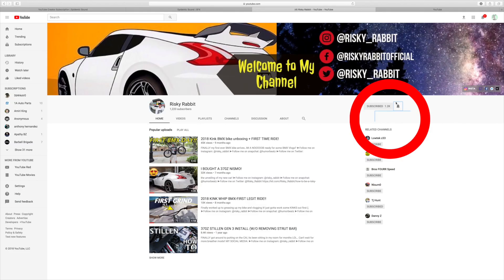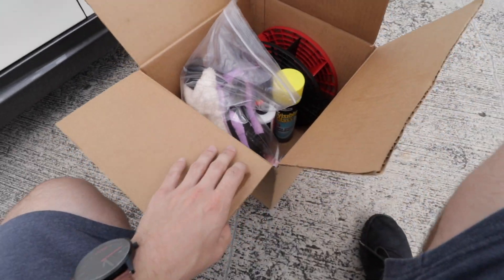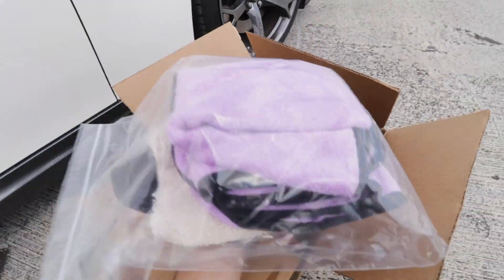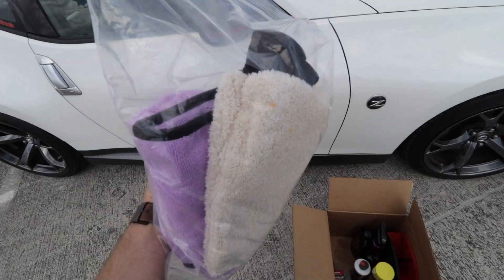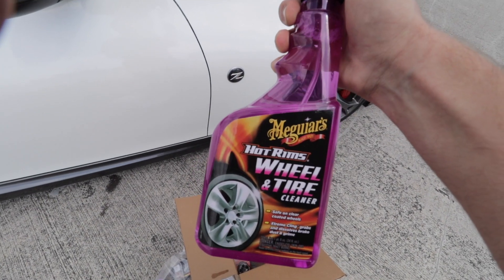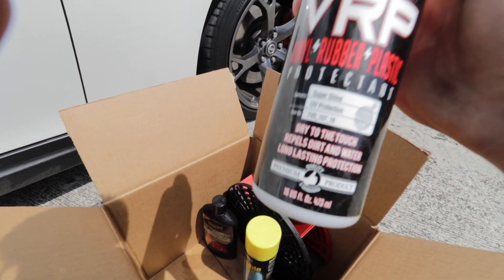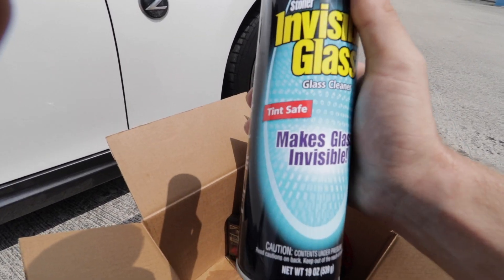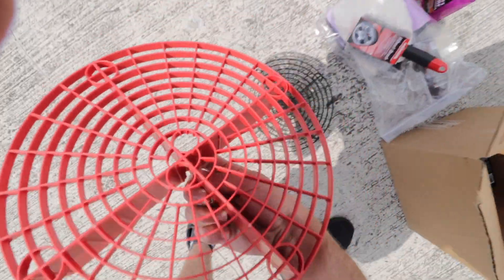BEGINNER CAR DETAILING GIVEAWAY!! (CLOSED)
Good luck to all my subscribers, may the odds be ever in your favor.

Rules:
NO PURCHASE NECESSARY TO ENTER OR WIN. VOID WHERE PROHIBITED BY LAW.

1.  Promotion Description: The ‘1k sub Giveaway' ("Sweepstakes") begins on 03/20/18 8am eastern time and ends 03/27/18 8am eastern time. By participating in the Sweepstakes, each entrant unconditionally accepts and agrees to comply with and abide by these Official Rules and the decisions of ("Sponsor") Risky Rabbit.

2.  Eligibility: All participants must (a) be at least 13 years of age or older.
(b) be a legal resident of one of the 48 United States (excluding residents of Hawaii, Alaska, Puerto Rico, overseas military installations and other U.S. territories).

3.  Winner Selection: The winner of the Sweepstakes will be selected randomly from the comment section of this video ONLY, from a third party website.And the winner will be chosen LIVE on instagram. the Winner has 48 hours to accept prize or the winner automatically forfeits it back to sponsor (Risky Rabbit).

4.  Prizes: Beginners Car Detailing Kit worth upwards of $85+
1x Wash mitt
1x stoner Invisible glass
1x BlackFire Rinseless wash
1x meguiars Ultimate compound
2x grit guards
2x Drying towels
1x meguiars hot rims Wheel cleaner
1x mothers Wheel brush
1x chemical guys vrp dressing

5. By entering, you release YouTube from any and all liability related to your contest.

6. YouTube Community Guidelines: Entrants must abide by YouTube’s Community Guidelines Entries which don’t comply will be disqualified.

►Like My Facebook Page: @RiskyRabbitofficial

Follow the crew on instagram:
Javier: @Domo_Chewy
Edward:@chinowolf
Joseph: @moshingjay
Anthony: @greedyfate
Frank: ?
Wajiro: @waji2o